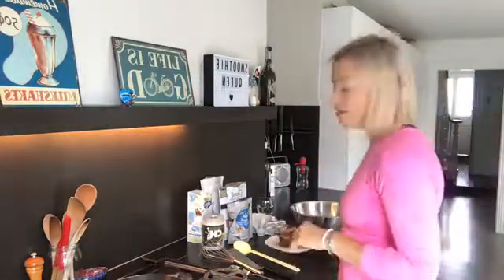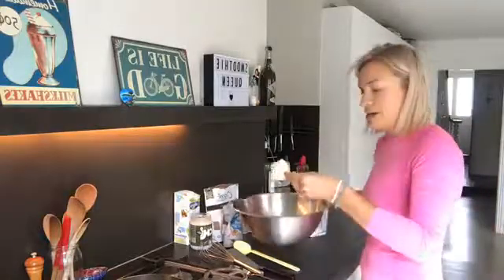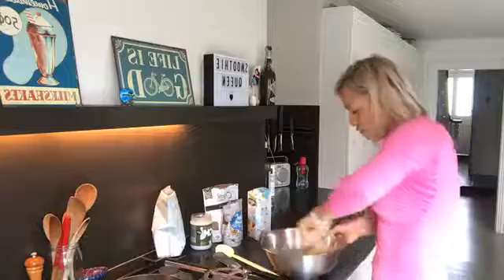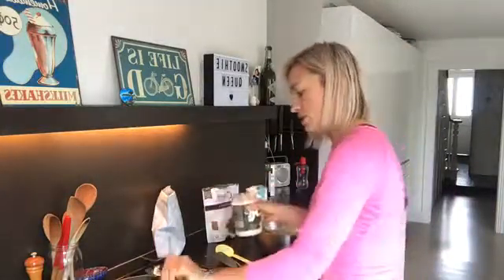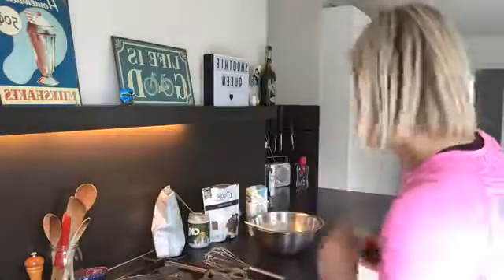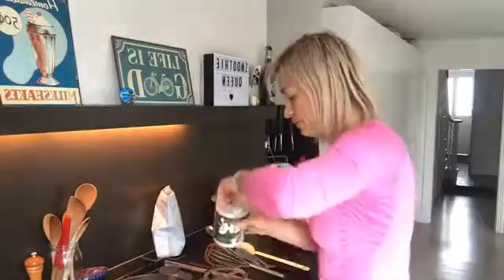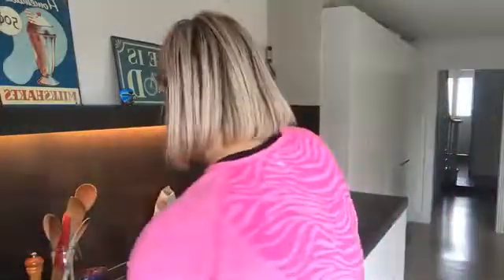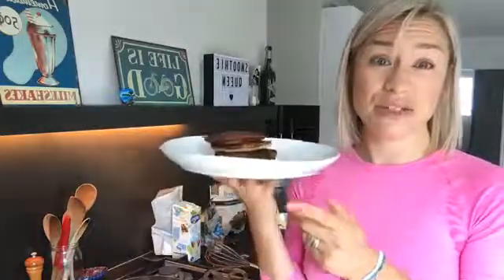Delicious Protein Pancakes | The Sindy Bond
Easy and very tasty protein pancake recipe. I drizzled mine with @pipandnut peanut butter,  honey and popped on some blueberries. Yum.

The only take a few minutes to make :-).